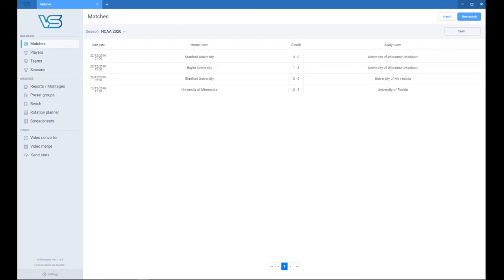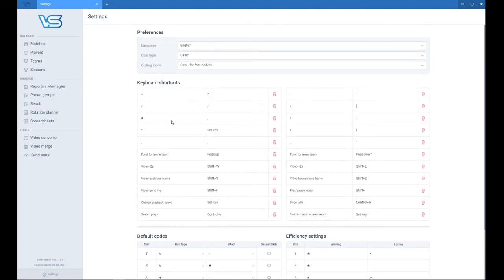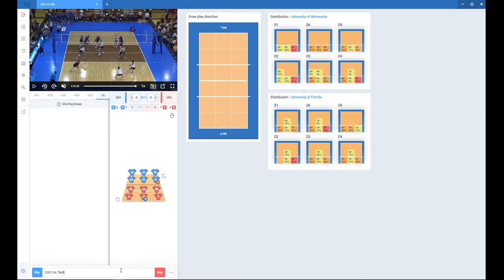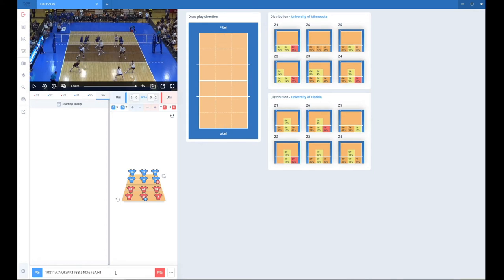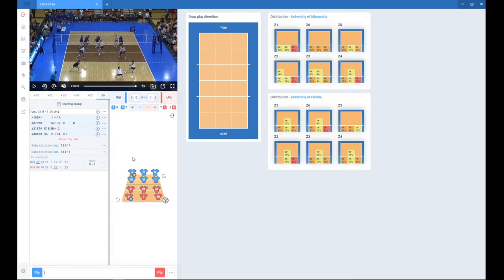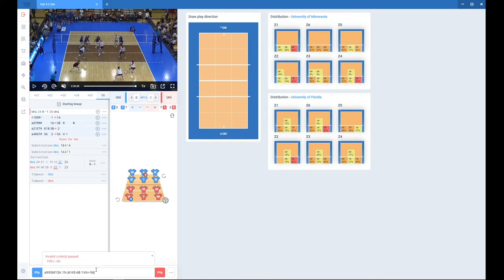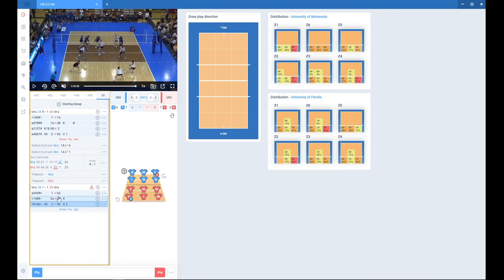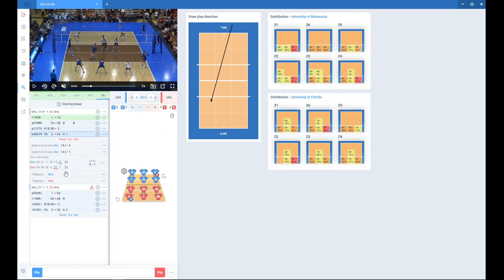VolleyStation - Tutorial Series - Ep.3 Shortcuts for coding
Welcome to VolleyStation Tutorials! In this video we go over shortcuts while coding.
Shortcuts used in the scouting screen (in the command line):
C10:1 – substitution for home team (number 10 out:numer 1 in)
Z? - change home team setter to player in zone ?
If home team setter is in zone 5, use Z5
I? - move the home team rotation to ?
If away team is in rotation 4, use aI4
T - time-out for a home team

You can use the above codes with the ‘a’ prefix for the away team.
Shift+ Enter- allows to put a code with error

Shortcuts used in the scouting screen (in the list of plays):
Delete- deletes a highlighted code
Insert- adds a line to input a code

If you have searched -  Shift+ Arrow Up/Down moves you through the highlighted/searched codes

Ctrl + Arrow Up/Down – goes to next point